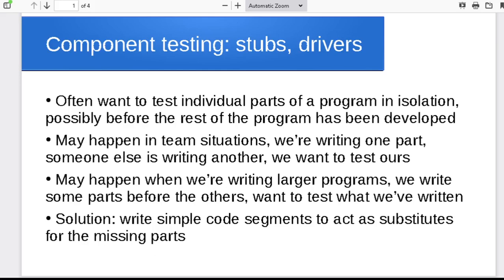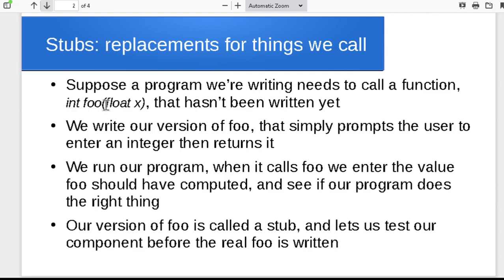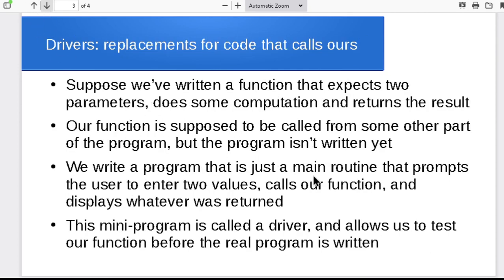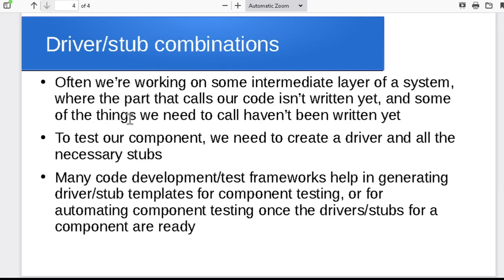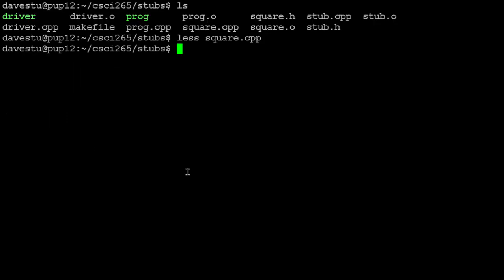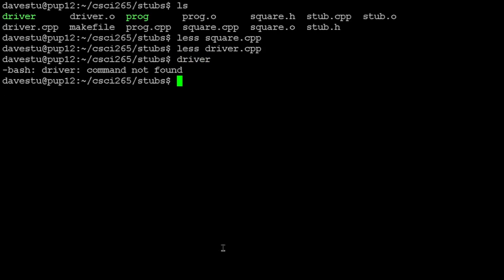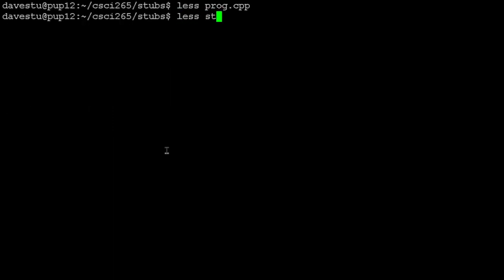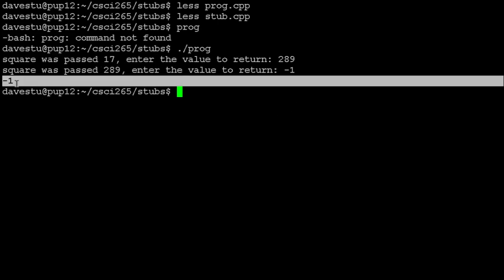Stubs and drivers in software testing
A short into to the use of stubs and drivers for testing software components, with a short C++ example.
This video is part of a series spanning three introductory courses on programming
and computer science.  The full series, along with supporting resources (slides,
notes, code examples, etc) is available at url
csci.viu.ca/~wesselsd/courses/cppres.html